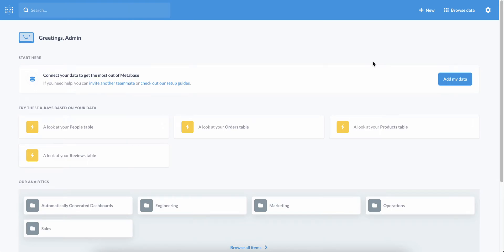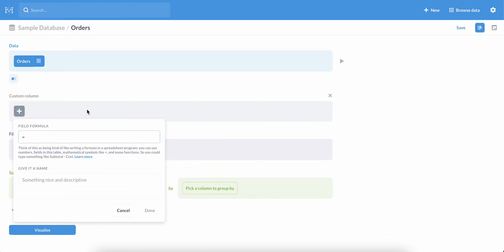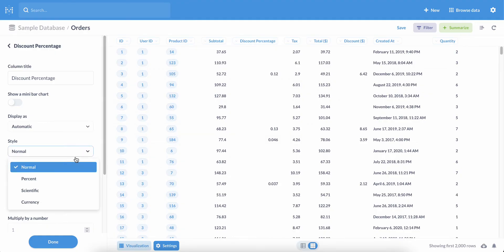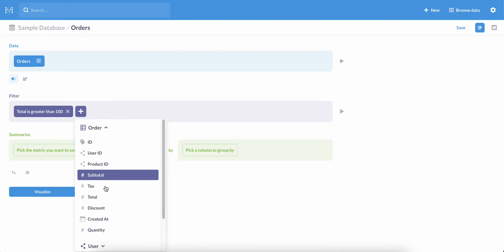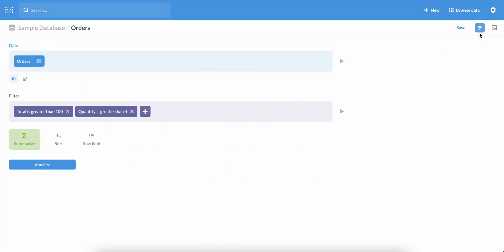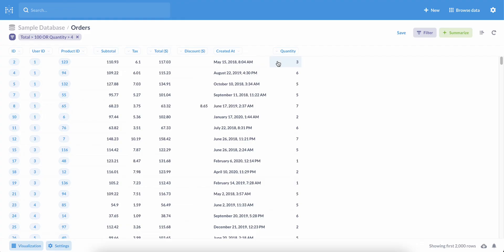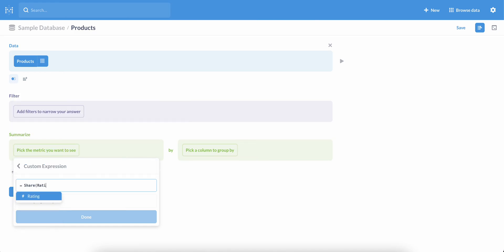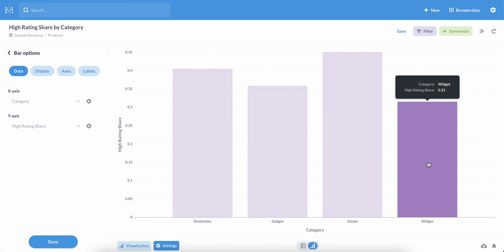Custom expressions | Metabase tutorial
Using custom expressions in Metabase to calculate new values and to filter and summarize data.

00:00 Calculating new values on the fly
01:20 Using custom expressions to filter data
03:04 Summarizing with custom expressions

Metabase is an open source business intelligence tool for everyone in your company to ask questions and learn from data with no SQL knowledge required. Connect it to your database in 5 minutes and easily build and share the dashboards with your team.